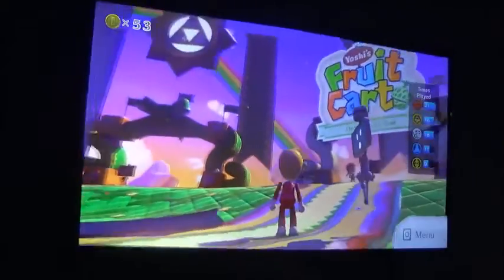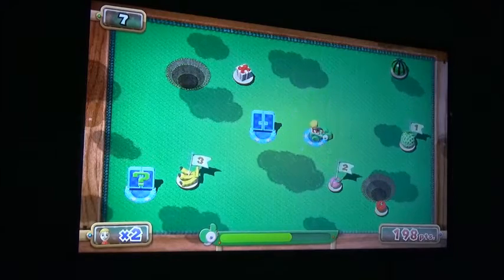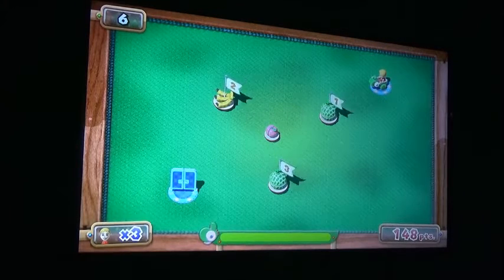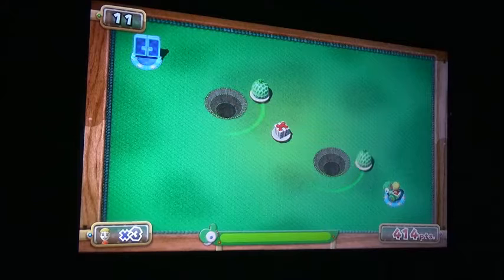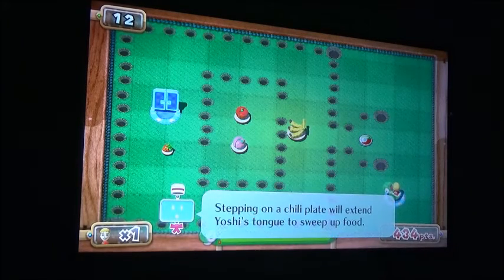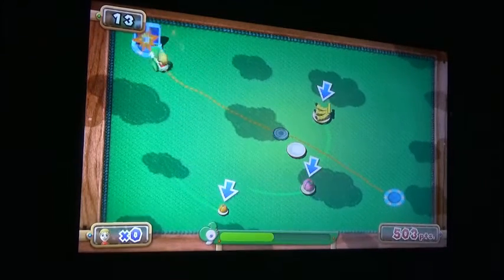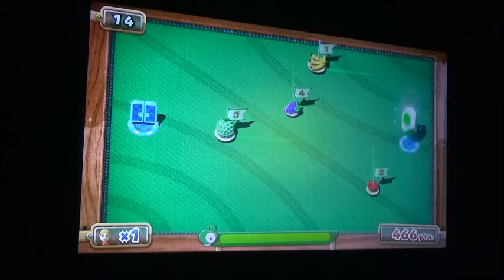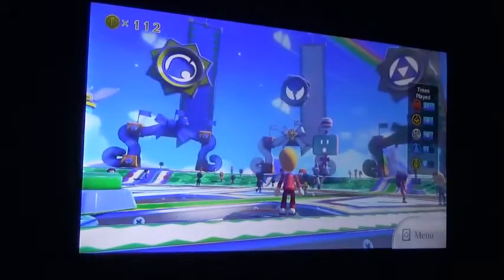Son of Beast in Nintendo Land Yoshi Fruit Cart